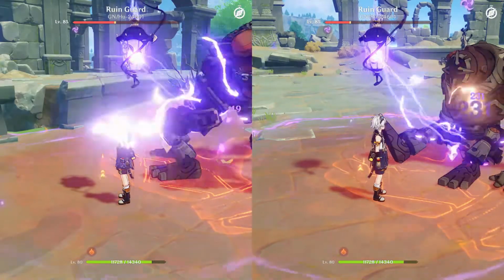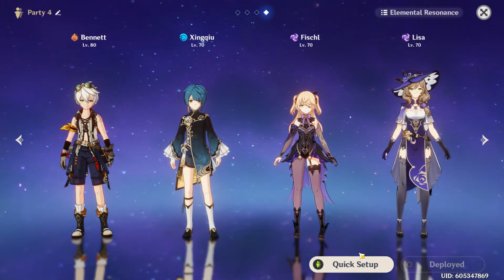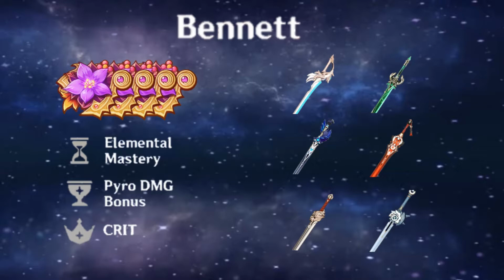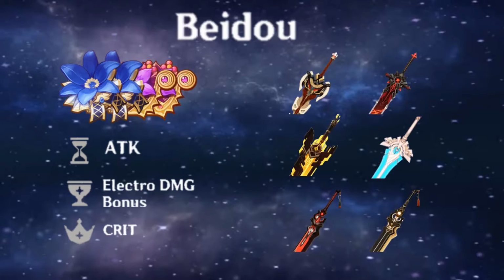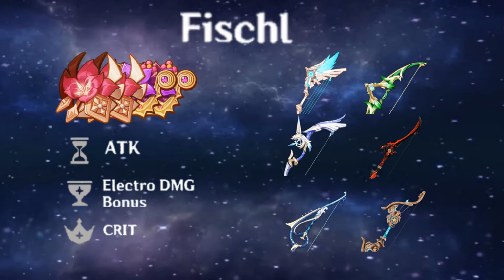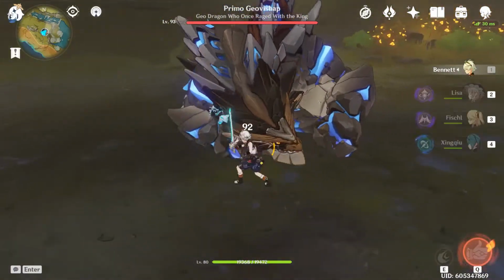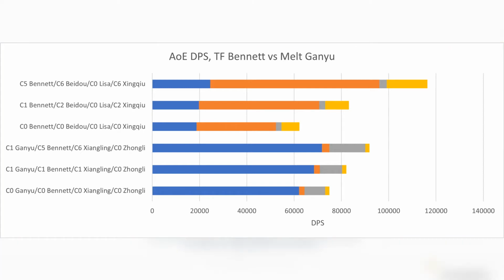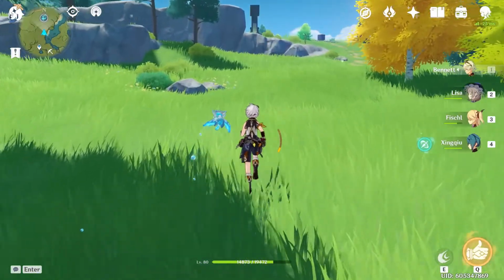TF Bennett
0:00 Intro
0:25 Explanation
1:21 Snapshot
1:55 Teams - Xingqiu
3:06 Teams - Electro
4:47 Teams - Alternatives
5:55 Builds - Bennett
7:14 Builds - Xingqiu
8:29 Builds - Beidou
9:43 Builds - Lisa
10:20 Builds - Fischl
11:18 Builds - Sucrose
11:43 Builds - Albedo
12:08 Builds - Venti
12:19 Builds - Barbara
12:31 Why play TF Bennett?
13:30 DPS Comparison (Melt Ganyu)
18:33 Abyss 12 Showcase
22:42 Disclaimers & Outro